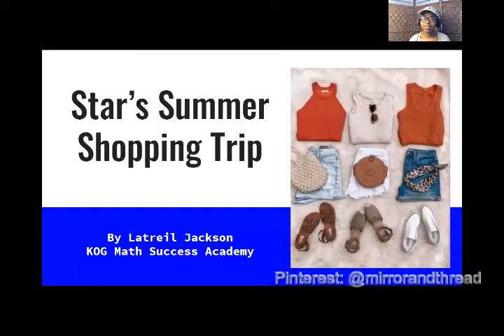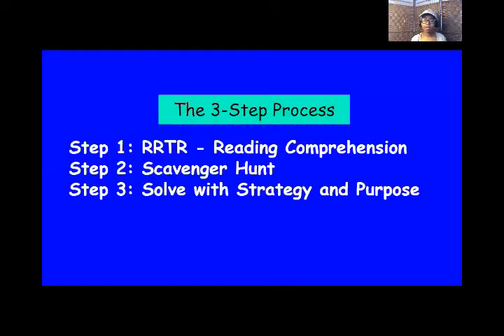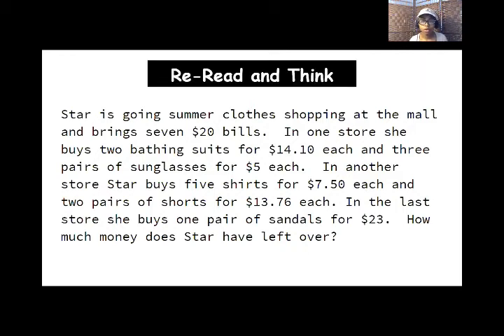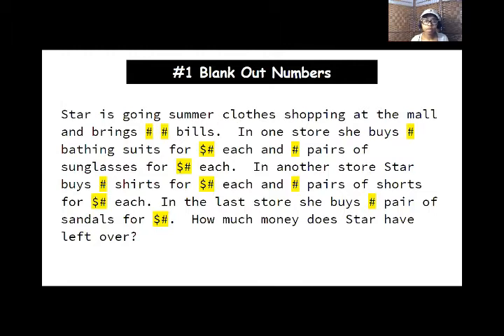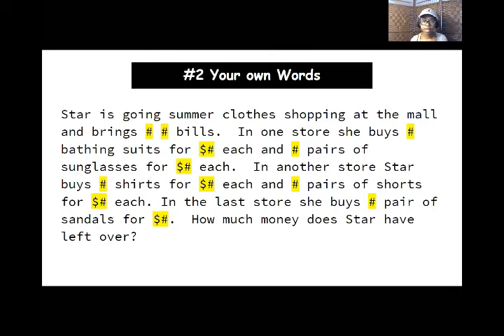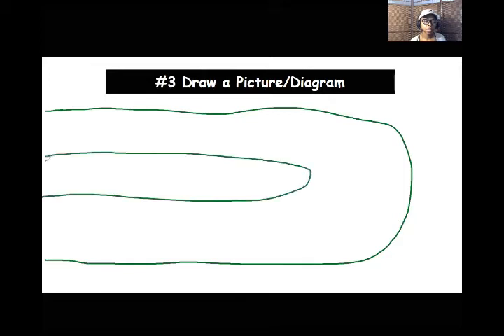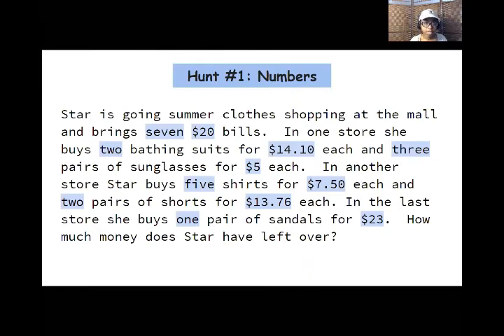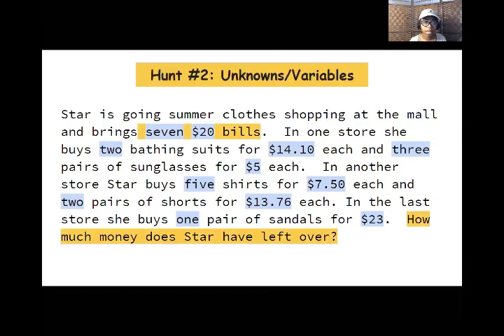Multiplication Word Problems 6th Grade // Shopping for Summer Clothes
Summer is around the corner and Star’s dad gave her money to go shopping at the mall.  She stopped by a few stores and picked up multiple items that cost the same price.  She wants to know how much money she’ll have left after she makes her purchases.  I’m sure you’ve been in this same situation before,  needing to use math when shopping at the mall.  Well I can assure you that multiplication will help out a lot when dealing with money.  This shopping math word problem actually requires you to use mixed operations.  What will help you translate this word problem so that you can help Star find how much money she has left over?  The key is finding clue words and phrases in the question that will tell you which operations to use and how many steps to take.  Watch this video to see how I solve this real life math problem using my 3 Step Problem Solving Process.

Download your free “Pre-Algebraic Translation Guide” here to use when doing homework and classwork

Timestamp:
Start solving